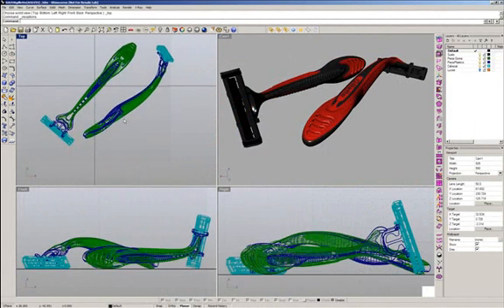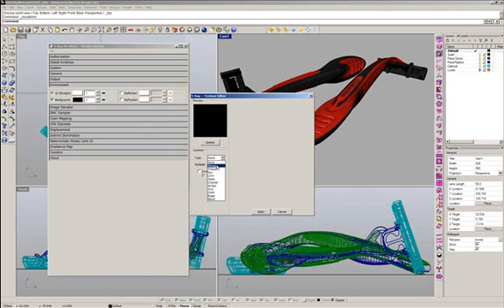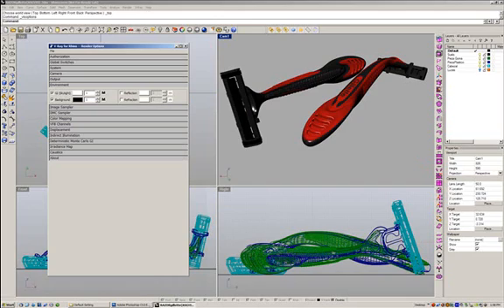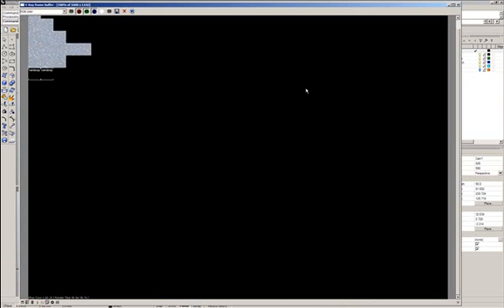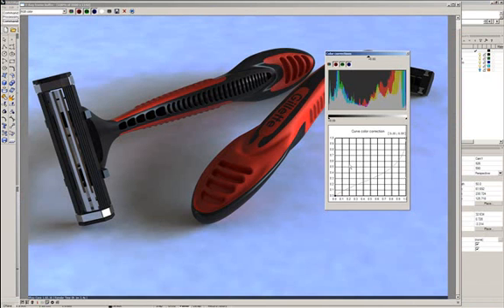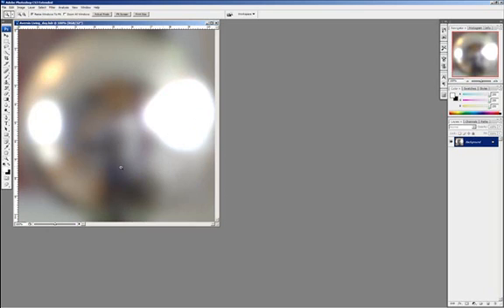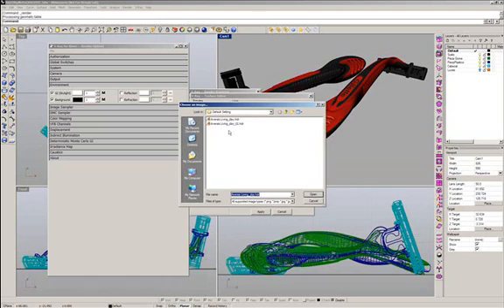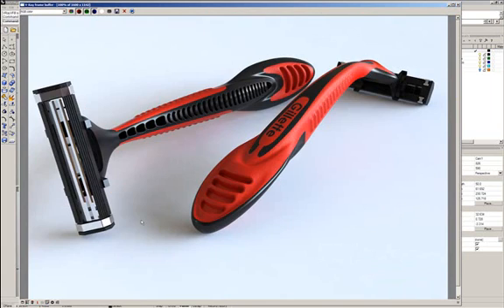HDRI Tips and Tricks in V-Ray for Rhino and V-Ray for SketchUp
A featured VRay tutorial on January 5, 2010, this VRay video tutorial explains HDRI tips and tricks that will help make your renders more photorealistic. Video applies to both V-Ray for Rhino and V-Ray for SketchUp. Download the FREE VRay materials that go with this tutorial from the downloads page of Have questions about what you've learned from this tutorial? for an even faster response.